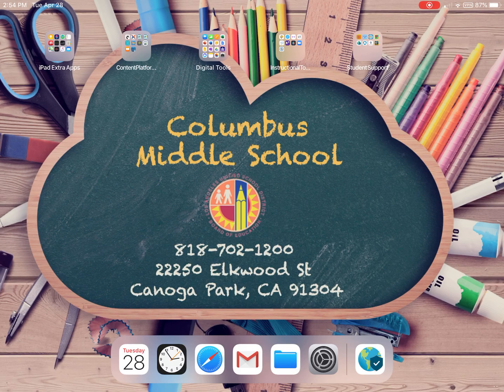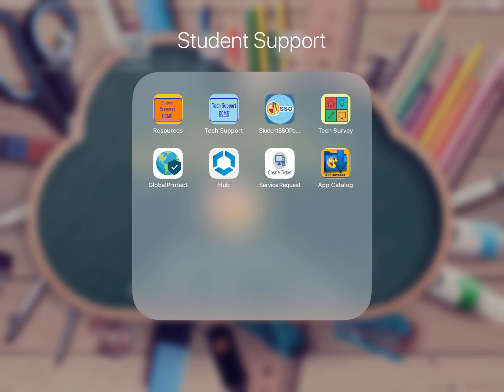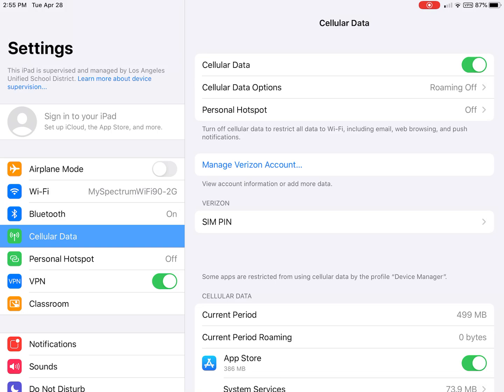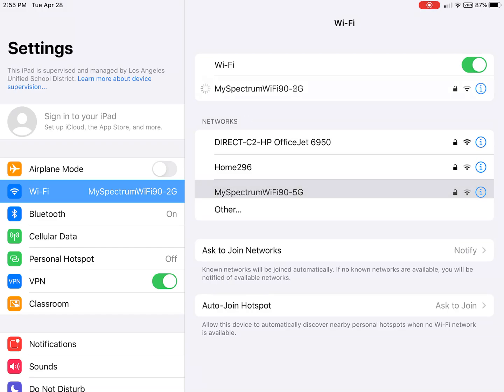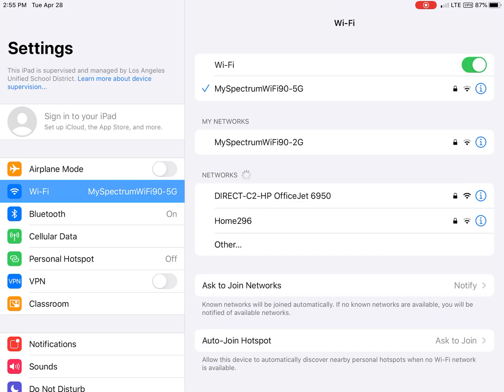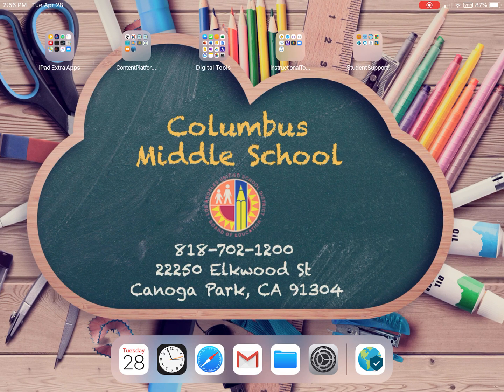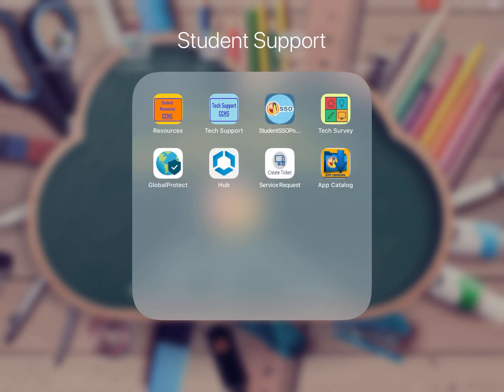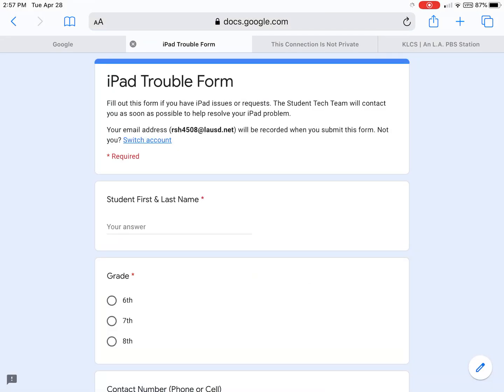Connecting to the Internet with iPad - LAUSD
CCMS Student Support